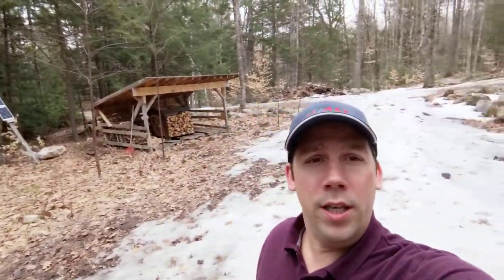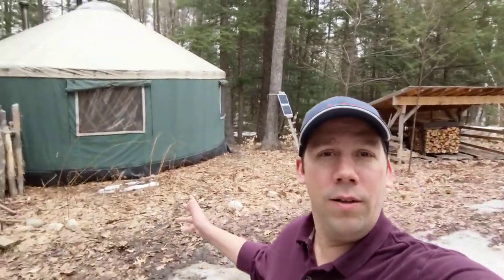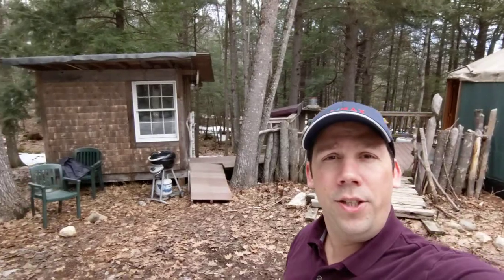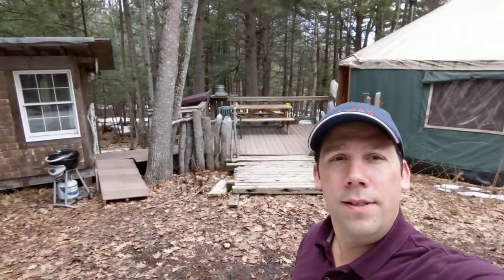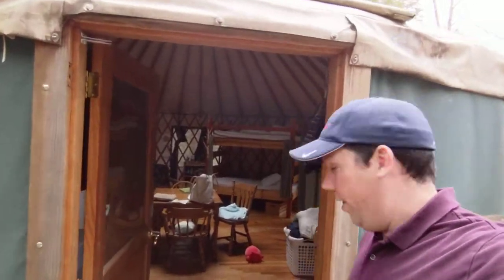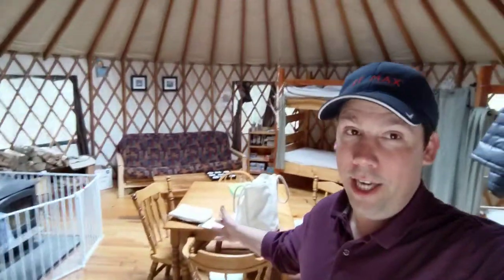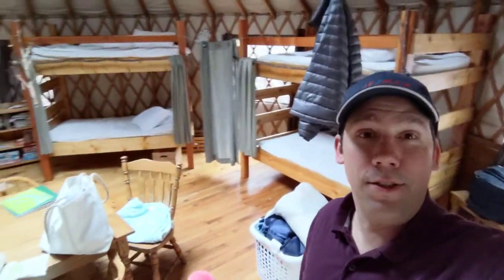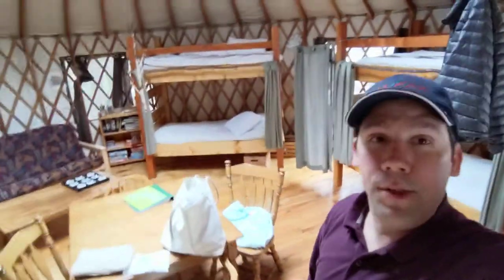Yurt!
I think I solved the inventory problem 😁🏠🏕️